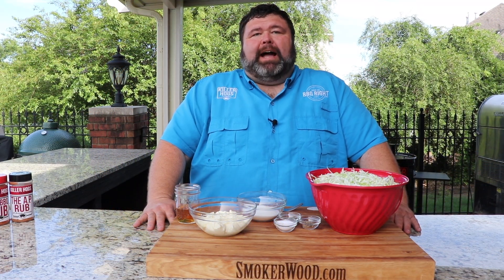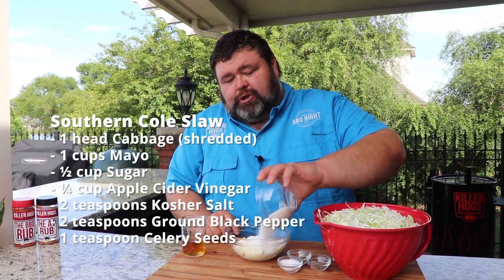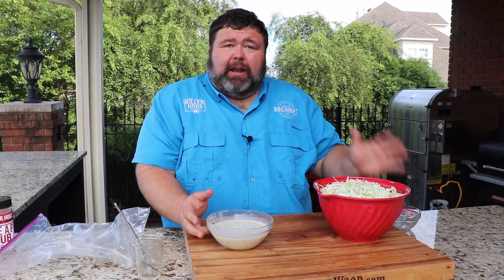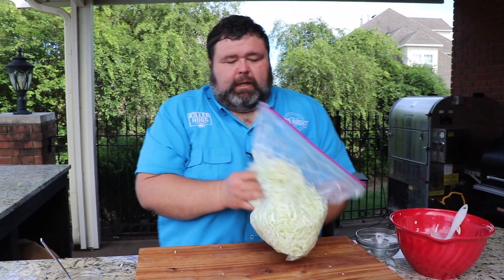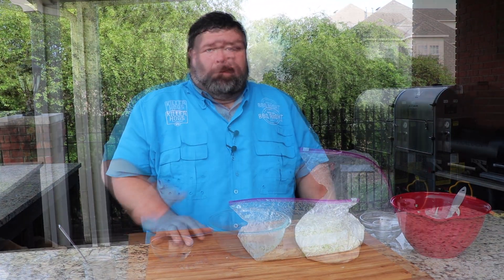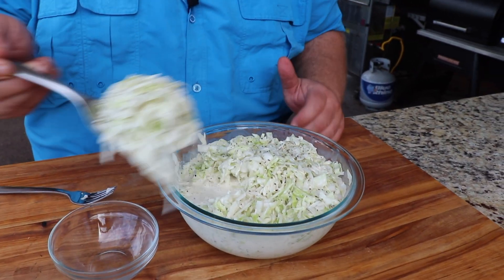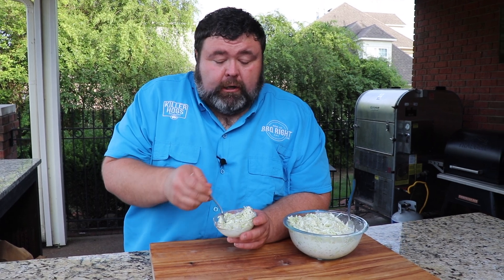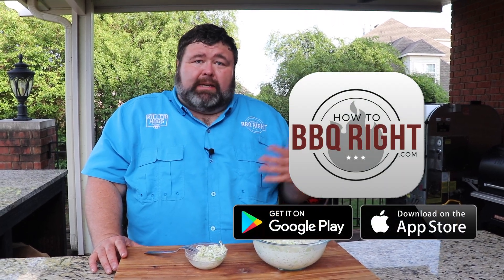Southern Cole Slaw Recipe | HowToBBQRight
Creamy, Sweet, Southern-Style Cole Slaw recipe for a perfect BBQ Side

This Southern Style Cole Slaw has been a staple at our BBQ gatherings for as long as I can remember.  Whether it’s pilled high on a pulled pork sandwich on the side with BBQ Chicken or Ribs; this traditional Southern side goes with just about anything that comes off the pit.

I start with a large head of cabbage and shred it with either a knife or on an old fashioned box grader.  To keep the mess to a minimum place the shredded cabbage in a 2.5 gallon zip top bag.

For the slaw dressing I combine Mayonnaise, Cider Vinegar, and Sugar in a separate bowl.  Season the dressing with salt, black pepper, and a little celery seed and stir.  Pour the mixture over the shredded cabbage and close the bag squeezing out as much air as possible.  Toss the bag around to coat the slaw with the dressing.

Place the bag into the refrigerator for at least an hour.  The dressing will pull moisture out of the cabbage, so there will be more liquid in the bag.  To serve you can simply pour the Cole Slaw into a dish, or if you want less liquid in the serving bowl use tongs to transfer it from the bag.

The cabbage and dressing can be prepared ahead of time.  Keep them separate until a few hours before serving, then combine and let it sit.  Leaving the slaw in the bag until ready to serve makes it really easy to transport.

Southern Cole Slaw Ingredients:
- 1 head Cabbage shredded
- 1 cups Mayo
- 1/2 cup Sugar
- 1/4 cup Apple Cider Vinegar
- 2 teaspoons Kosher Salt
- 2 teaspoons Ground Black Pepper
- 1 teaspoon Celery Seeds

Directions:
1. Place the shredded cabbage in a 2.5 gallon zip top bag.
2. Combine the Mayo, sugar, vinegar, salt, black pepper, and celery seeds in a small bowl.
3. Pour the slaw dressing into the bag with the shredded cabbage.
4. Mix well and place in the refrigerator for at least 1 hour.
5. Remove the Cole Slaw from the bag and place in a serving dish.